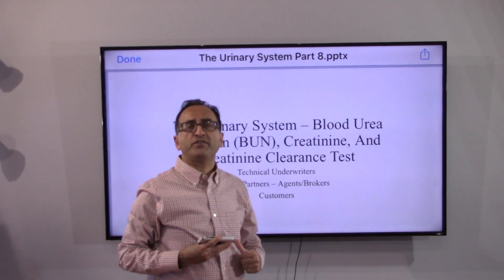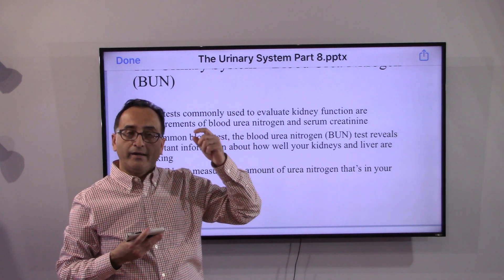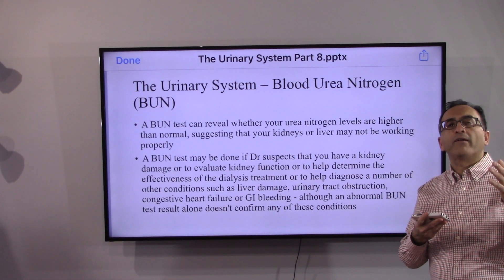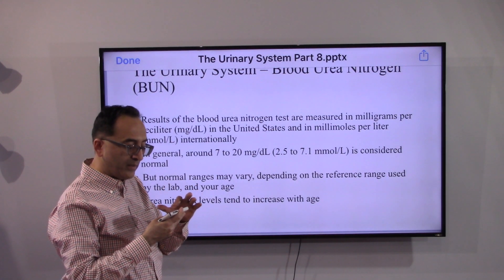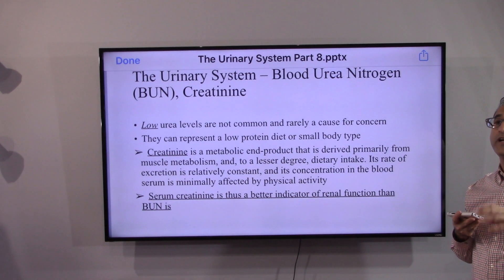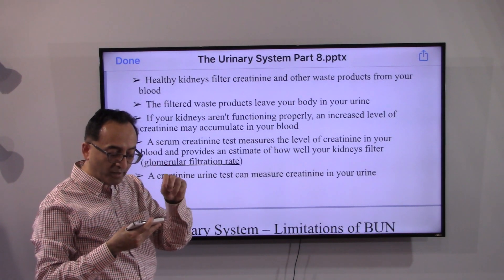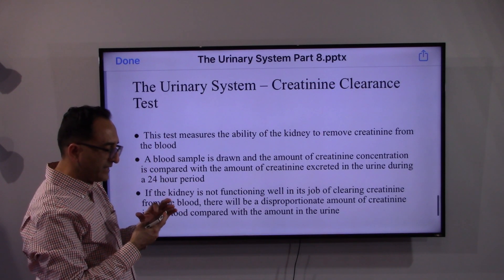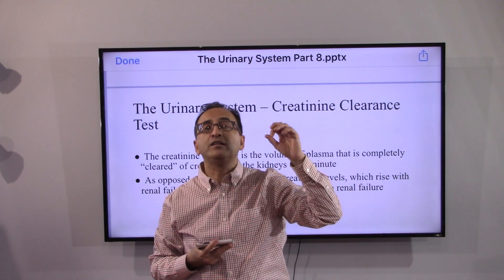The Urinary System Part 8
Blood Urea Nitrogen, Creatinine, and Creatinine Clearance Test